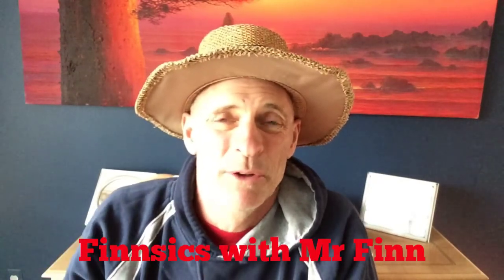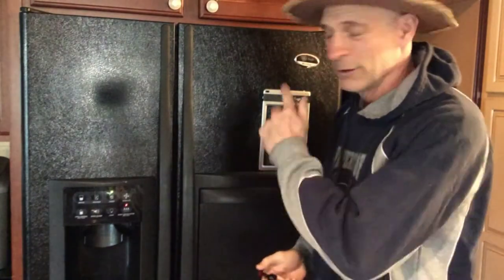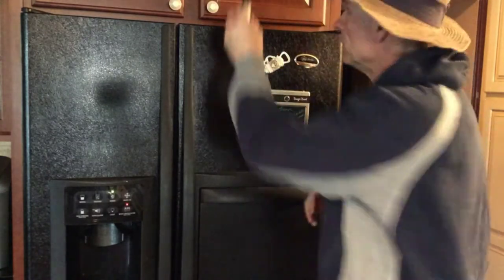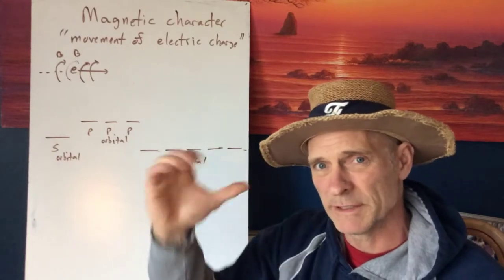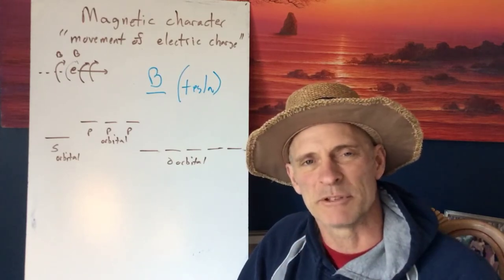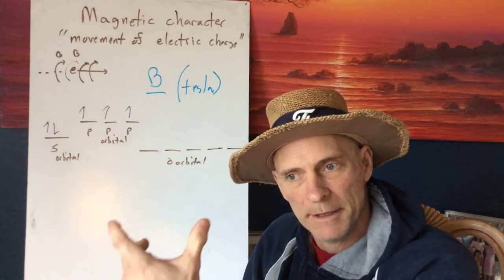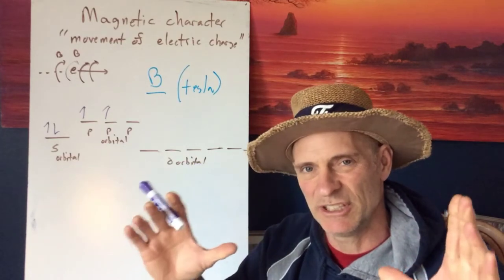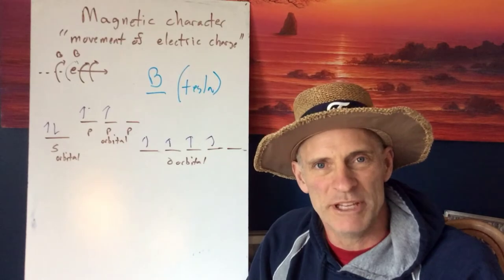Magnetism introduction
In this video i describe what makes things magnetic with a visit to an old chemistry concept, electron configuration